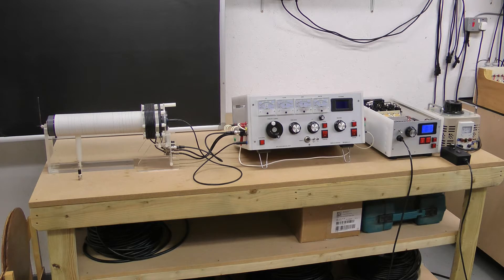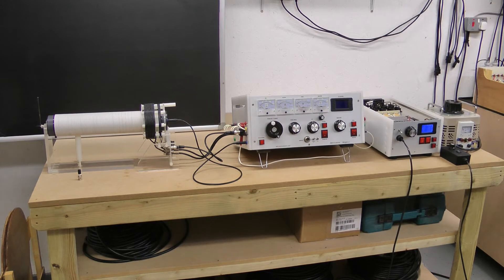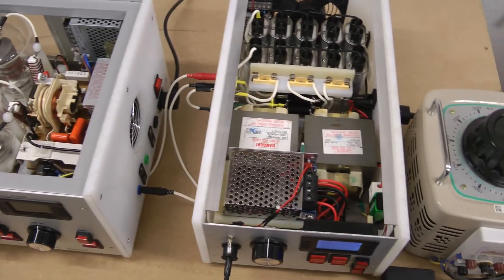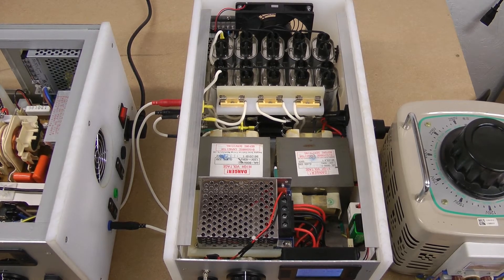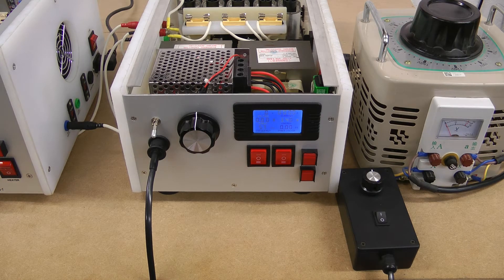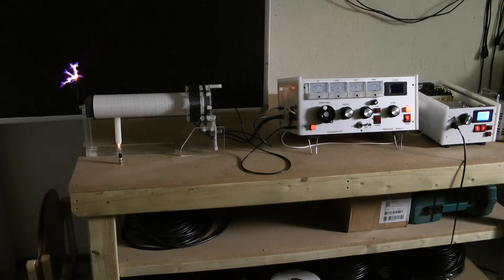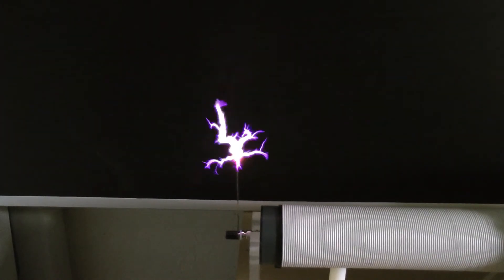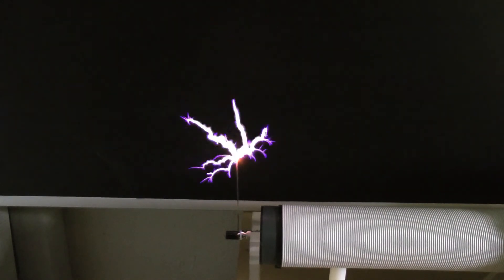ESTC 2022 - The Wheelwork of Nature - Fractal Fern Discharges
The Wheelwork of Nature demonstration at the 2022 Energy, Science, and Technology Conference, ESTC in the USA. The demonstration showed live for the first time the Fractal Fern Discharge as generated by a specialised coil, generator, and power supply.